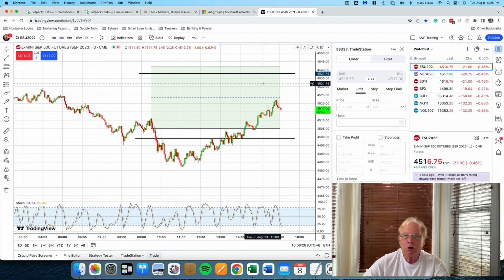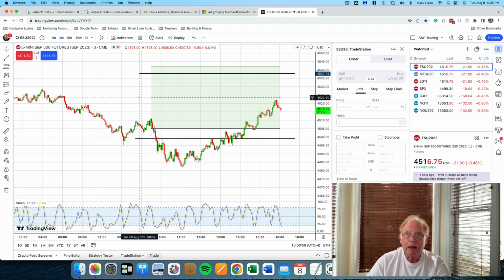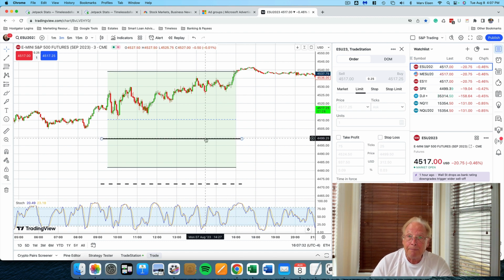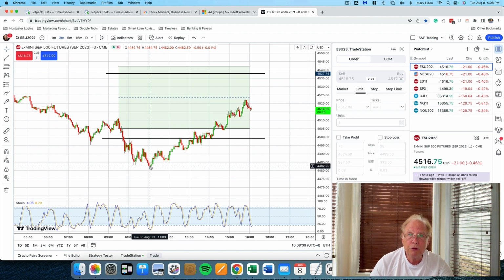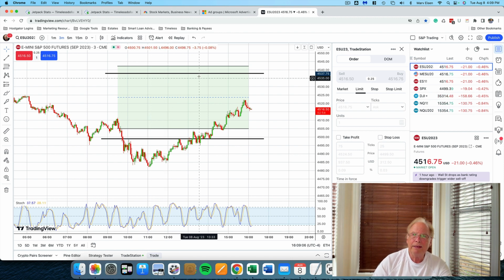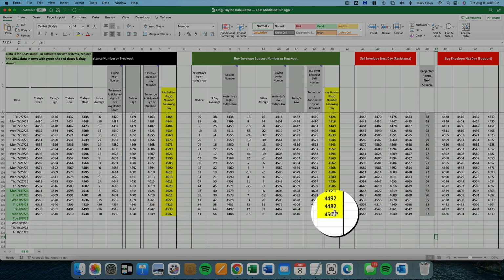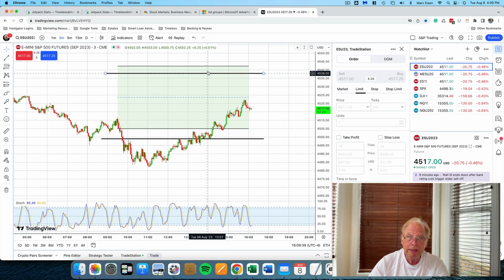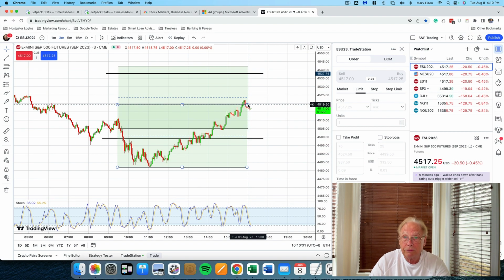S&P Futures Trading Zone Report For August 8th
Where were today's price targets? Today's S&P Futures Trading Zone Report correlates market price targets with the Taylor Calculation forecast.